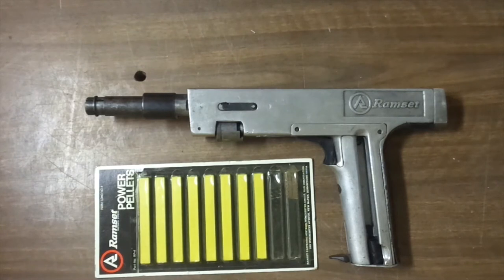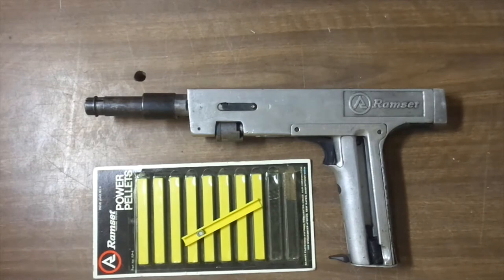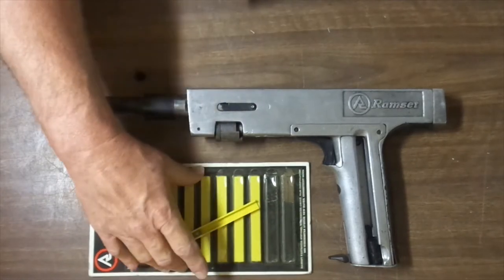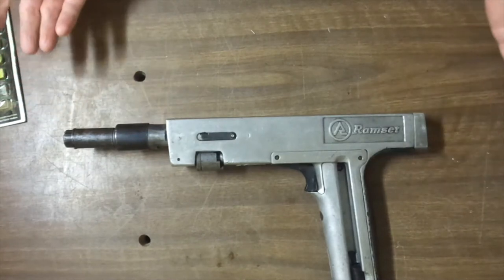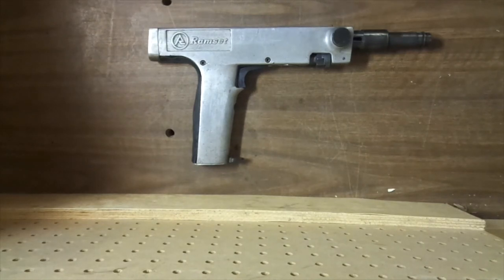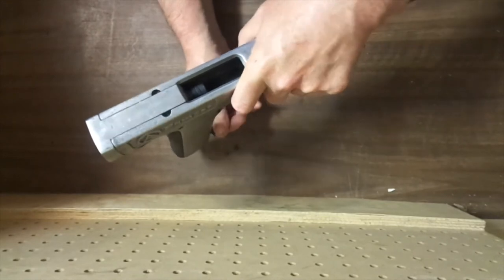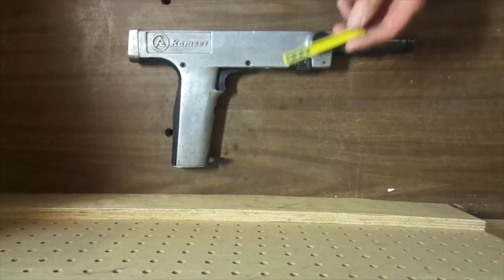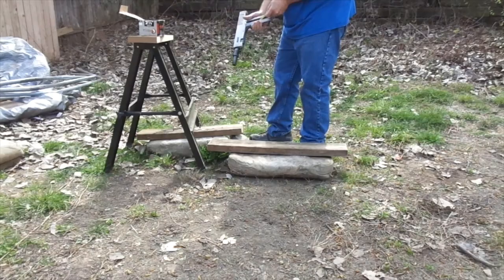Shooting Ramset 7200 Caseless Ammo Tool